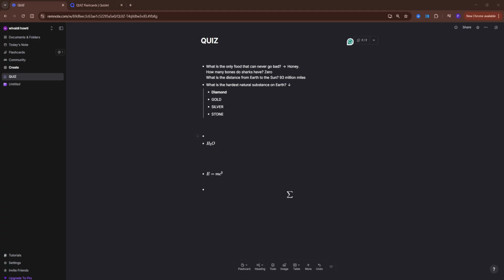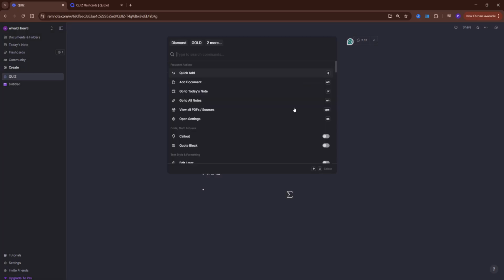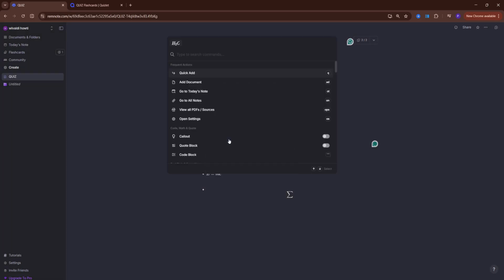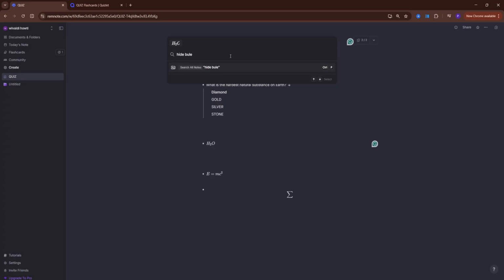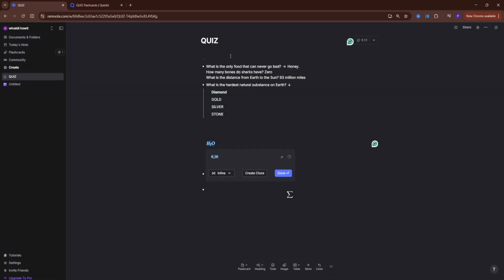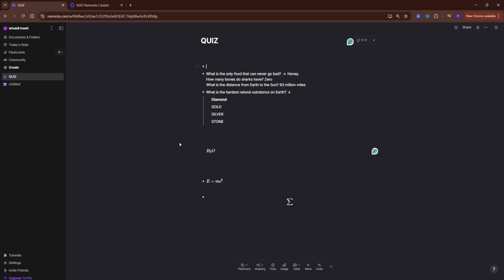How To REMOVE BULLET POINTS In RemNote (QUICK & EASY) 2026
In this video, I'll show you how to remove bullet points in remnote. This is a full guide on how to eliminate bullet points for a cleaner presentation in your remnote notes in 2026. In case you've been trying to tidy up your remnote content by removing unnecessary bullet points, this is the video you need to see! ✍️📝✨